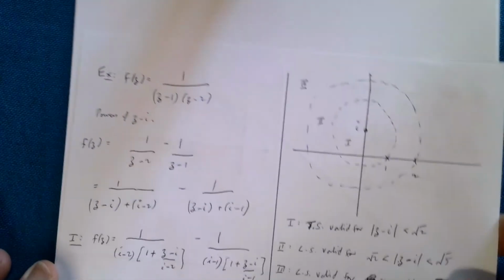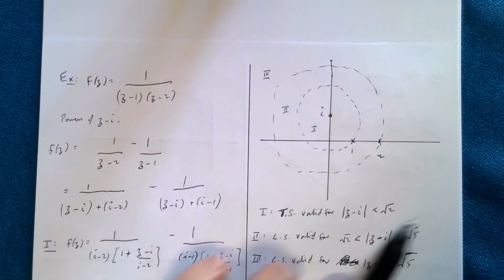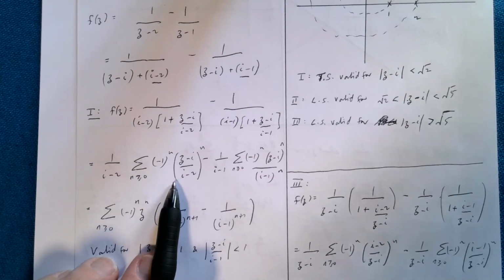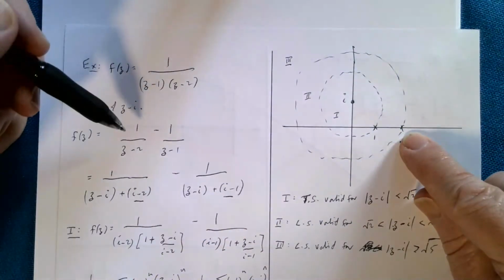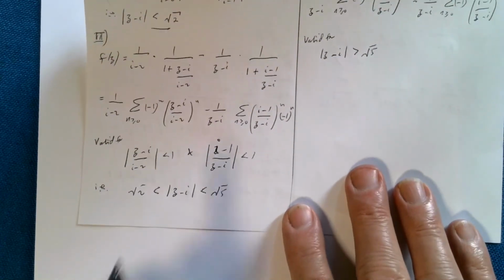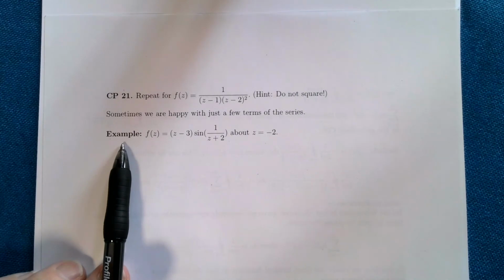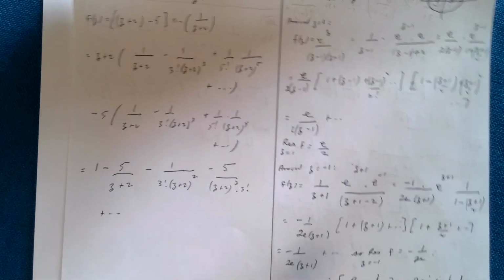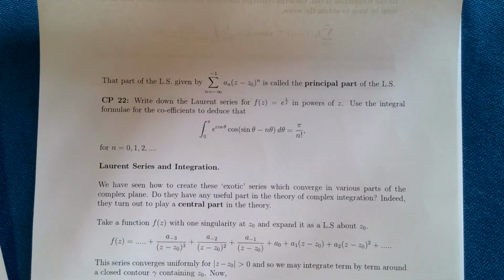Journey into Complex Analysis: Section 10.1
Laurent Series